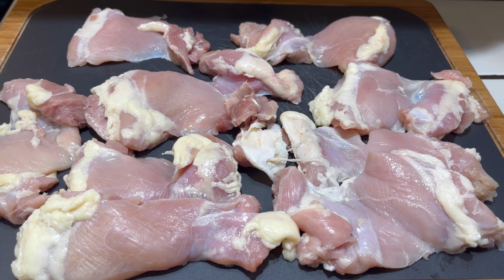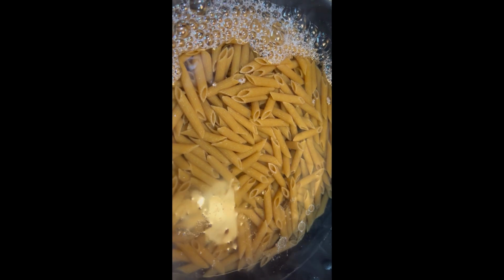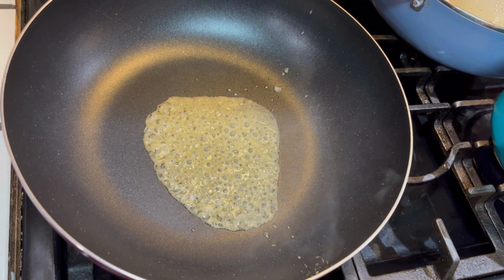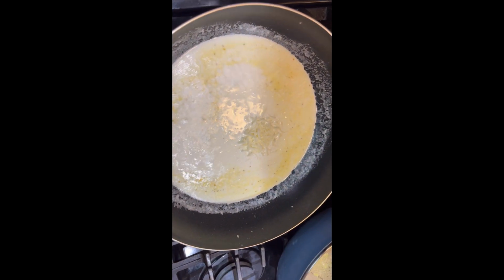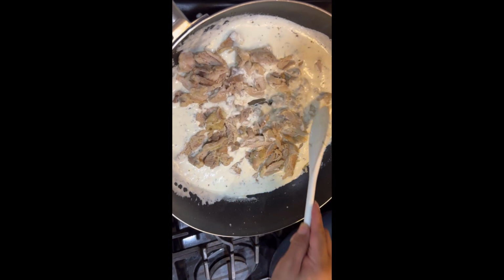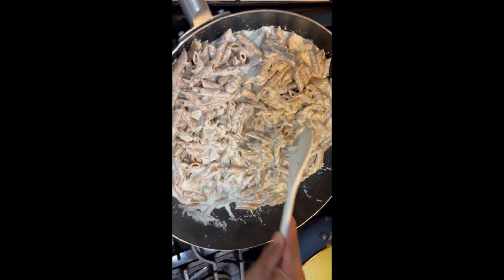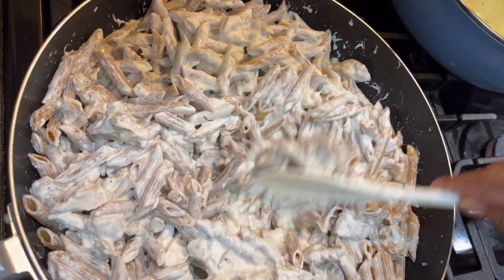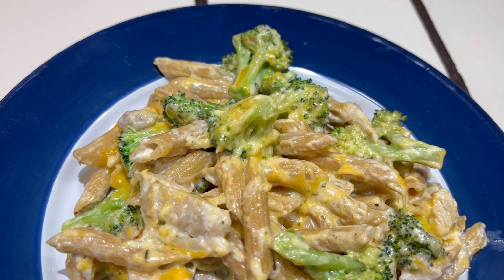Delicious Creamy Chicken Noodle👀🤟🏾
Tonight I will be cooking creamy chicken noodles 🔥

INGREDIENTS

BONELESS SKINLESS CHICKEN THIGHS
WHOLE GRAIN NOODLES
HEAVY WHIPPED CREAM
SOUR CREAM
MILK
VEGETABLE OIL
BUTTER
MOZZARELLA CHEESE
MID CHEDDAR CHEESE

SEASONING

GARLIC POWDER
OREGANO
ITALIAN SEASONING
ACCENT SEASONING